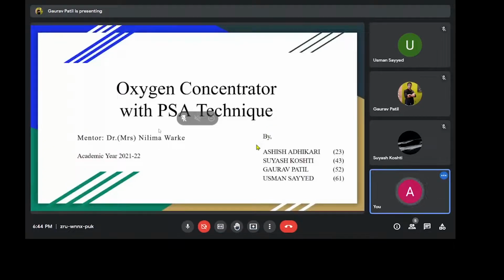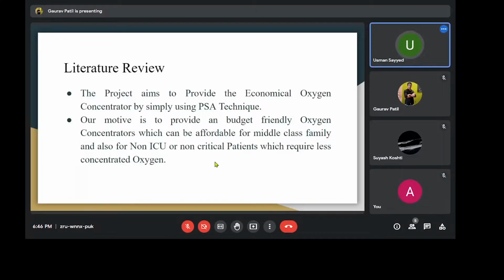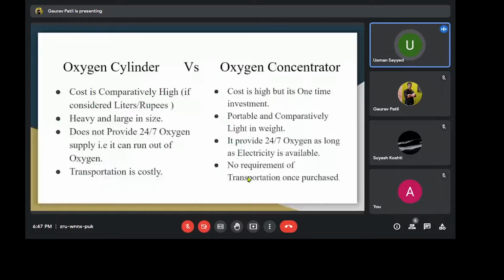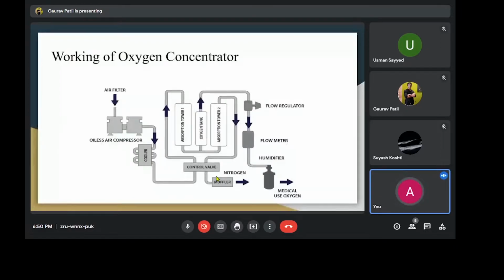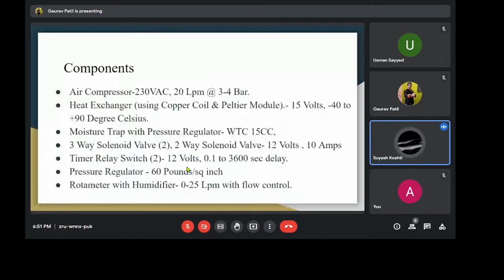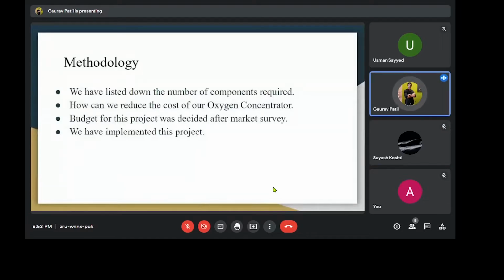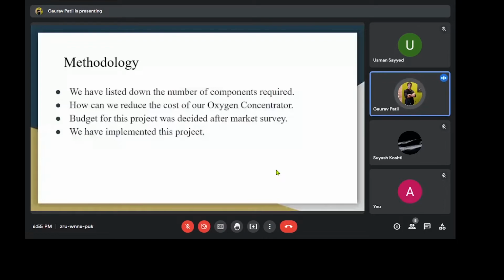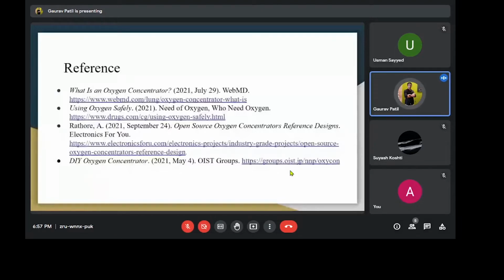B.E Project Design and Implementation of Oxygen Concentrator using PSA Technique.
This Project aims to Provide the Economical Oxygen Concentrator by simply using PSA Technique.

Our motive is to provide budget-friendly Oxygen Concentrators which can be affordable for middle-class families and also for Non-ICU or noncritical Patients who require less concentrated Oxygen.